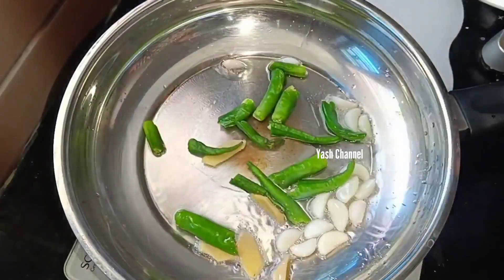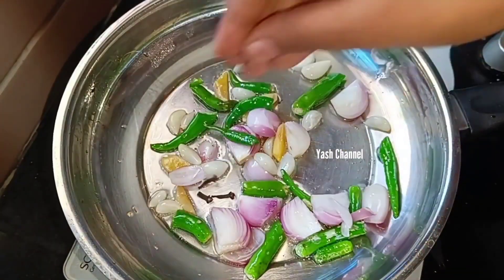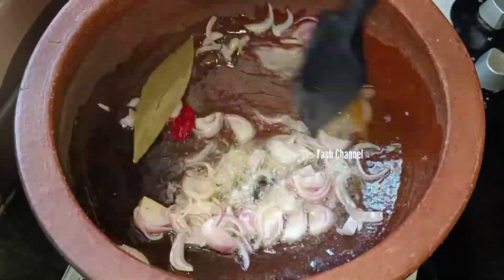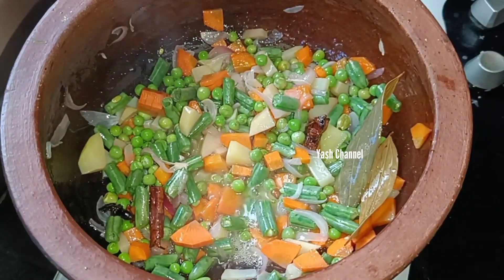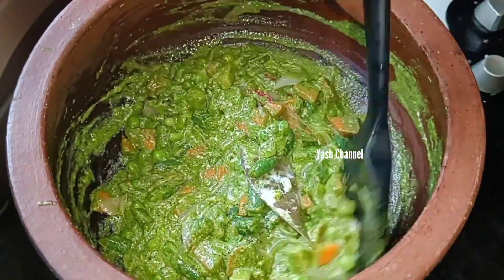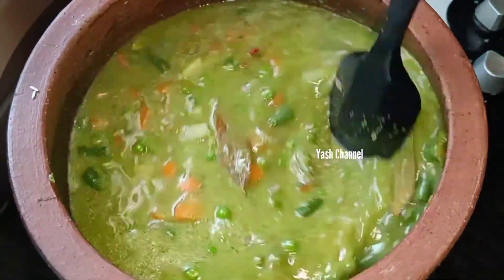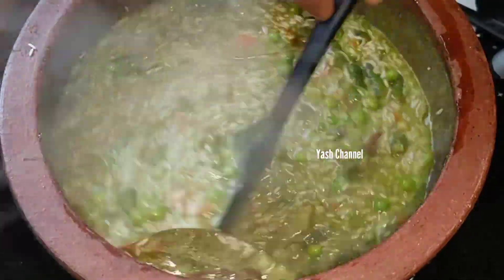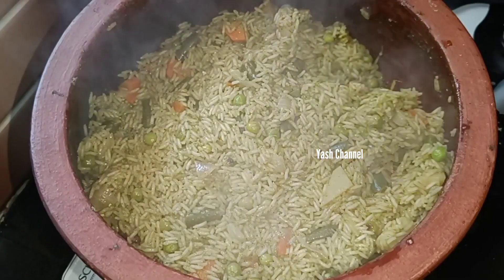ಬಾಯಿ ಚಪ್ಪರಿಸುವ ರುಚಿಯಲ್ಲಿ ತರಕಾರಿ ದಮ್ ಬಿರಿಯಾನಿ ಮಾಡುವ ವಿಧಾನ 😋/Veg dum biriyani recipe in Kannada